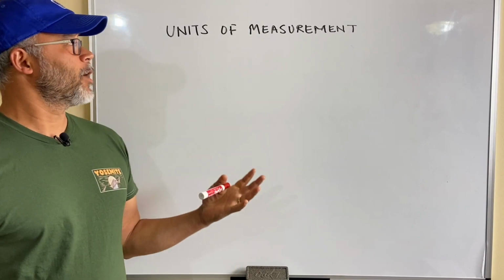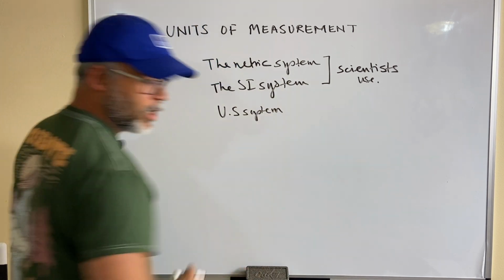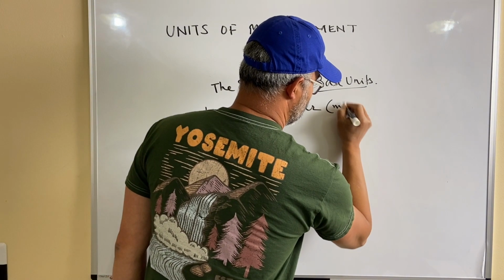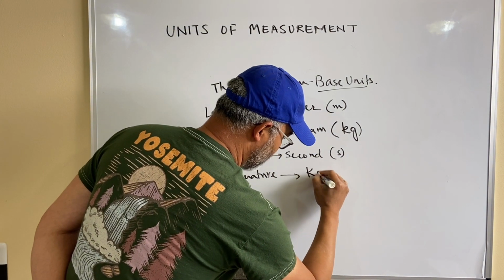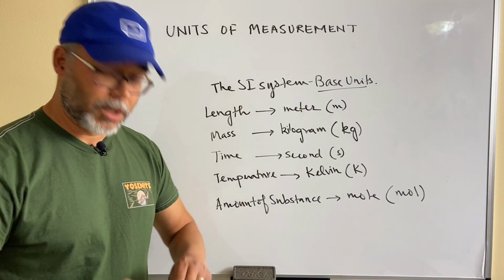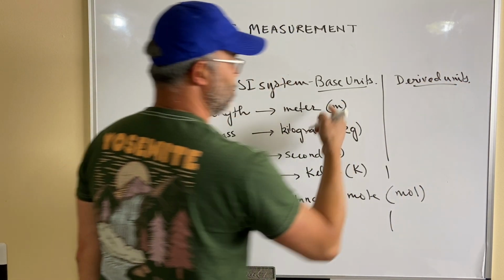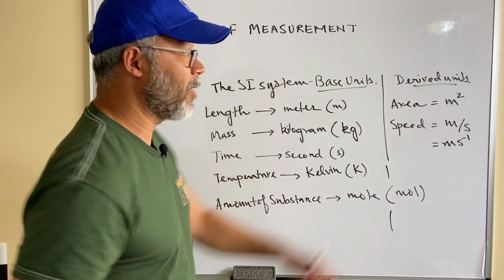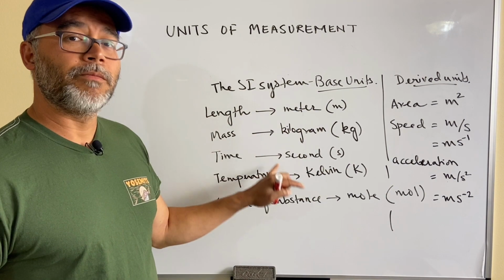Units of Measurement